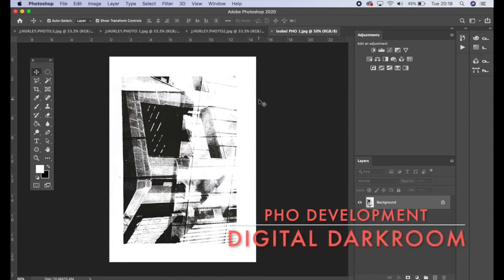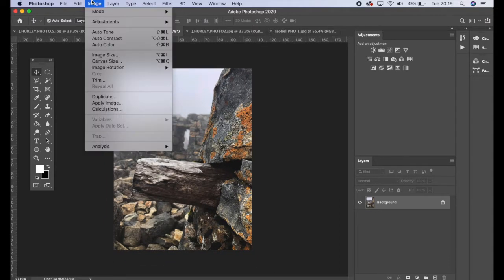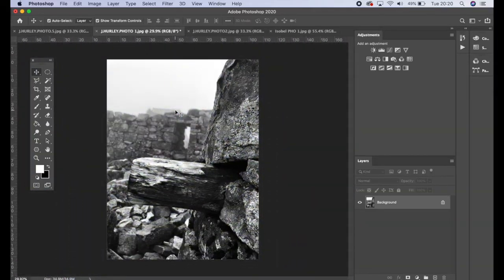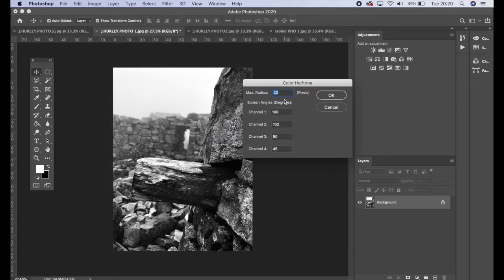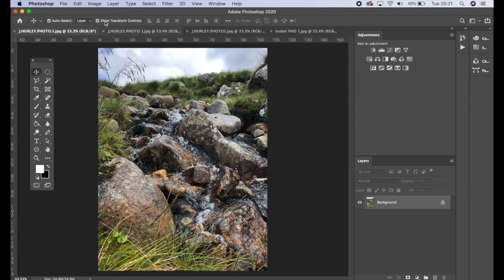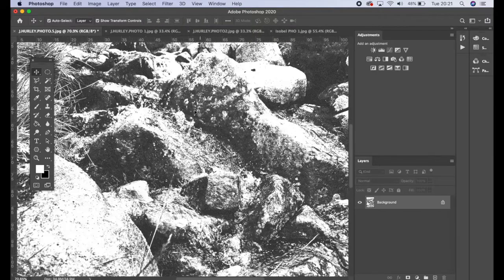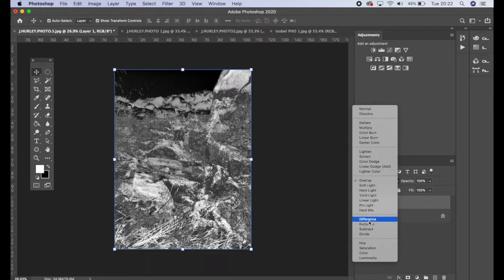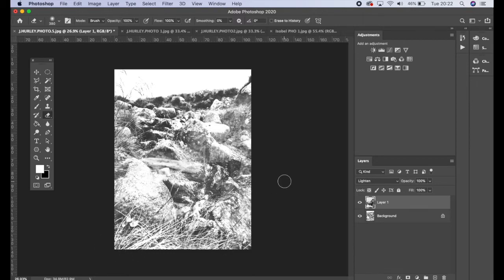Digital Darkroom One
How to apply Half Tone effect and film grain filter. Also looking at how to apply the blending options effectively.